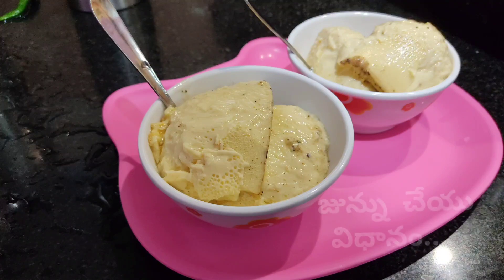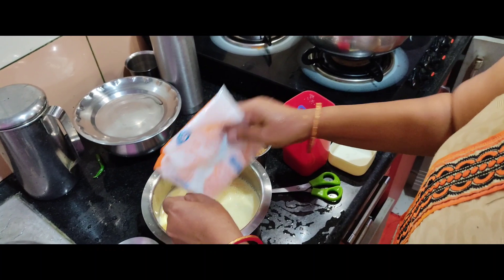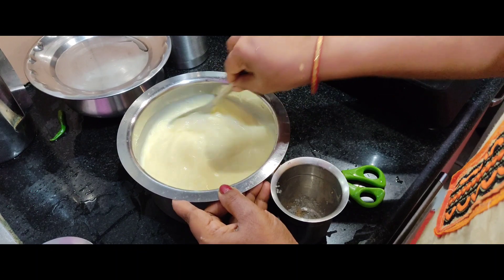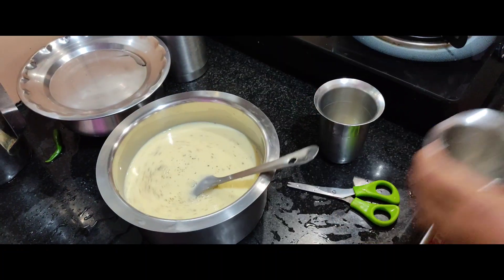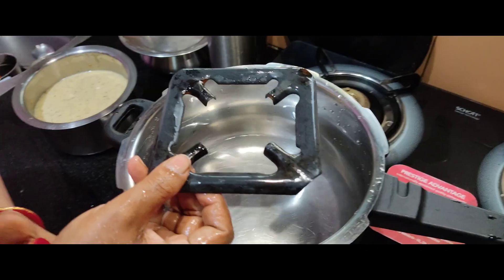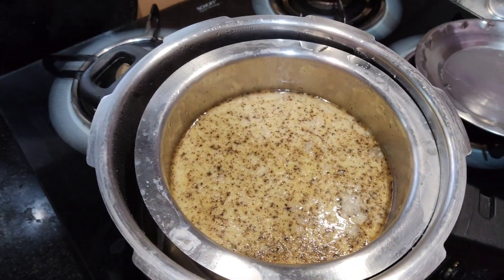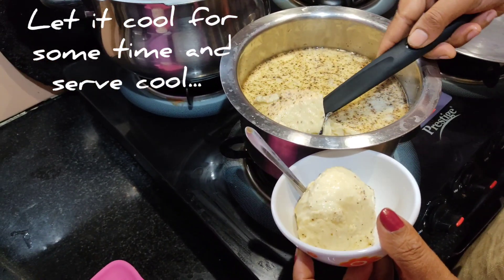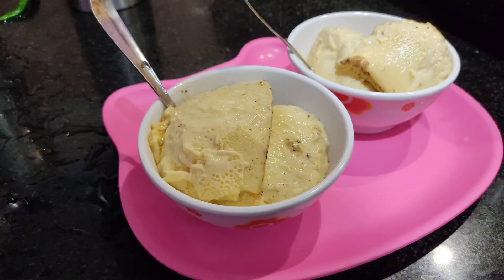Andhra special జున్ను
Ingredients for the dish--

జున్ను పాలు - 2 glasses
Normal milk - 2 glasses
Jaggery - 3/4 glass
Cook on medium flame for 4 - 5 whistles in cooker...

This dish will taste best when served cold

Do try this recipe at home!!!...